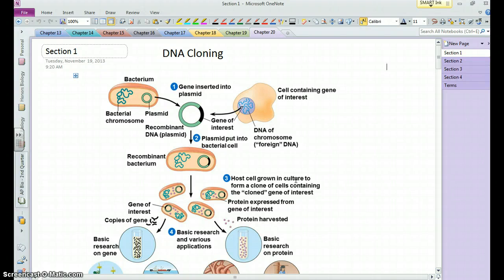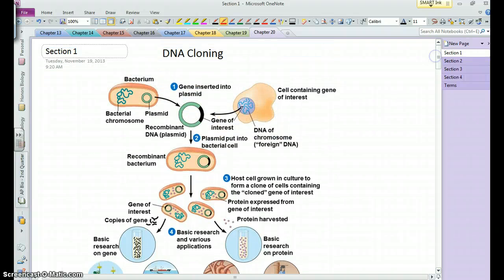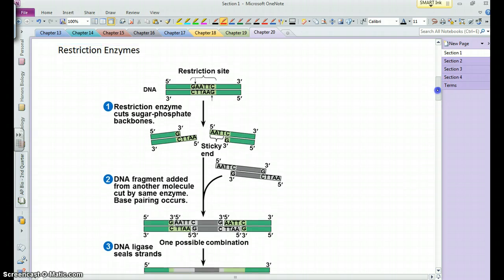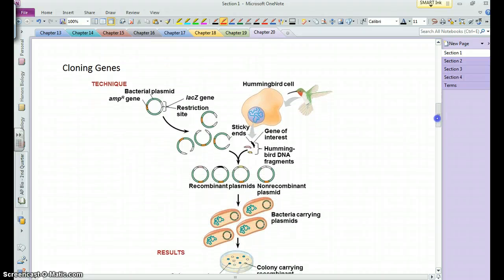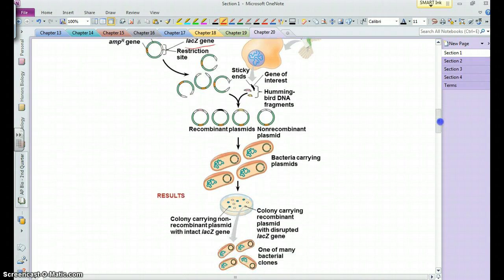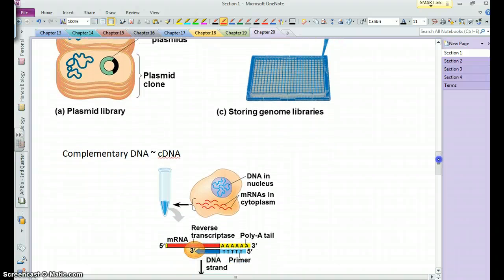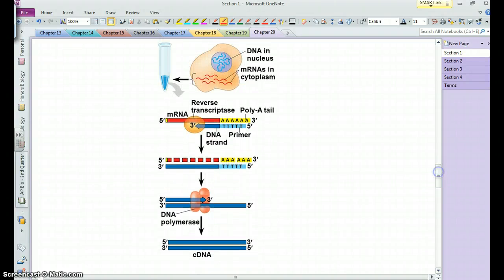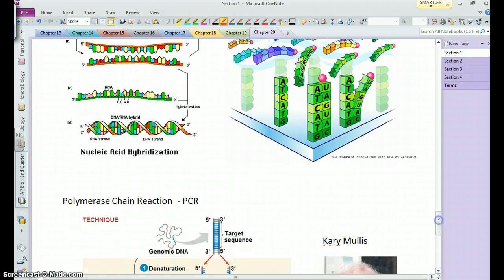AP Bio Chapter 20, Section 1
Discussion of Biotechnology